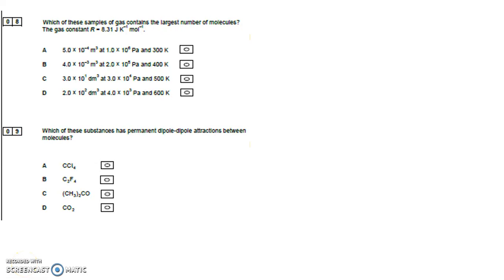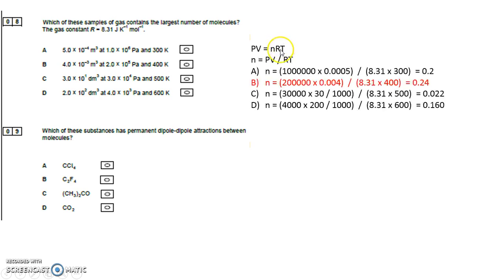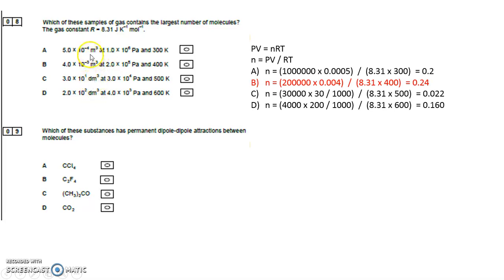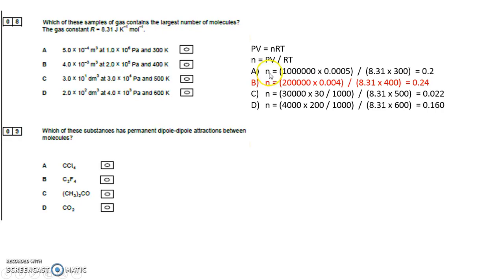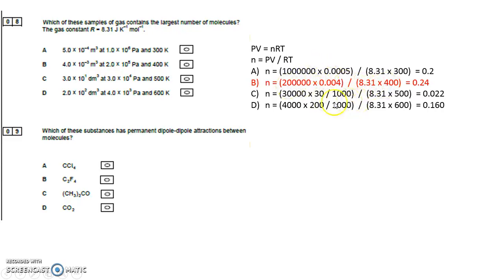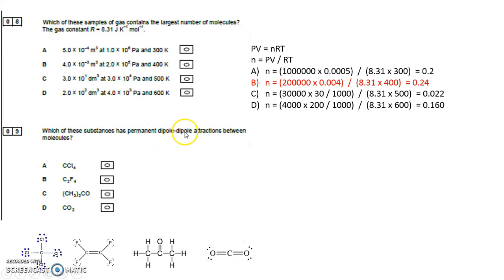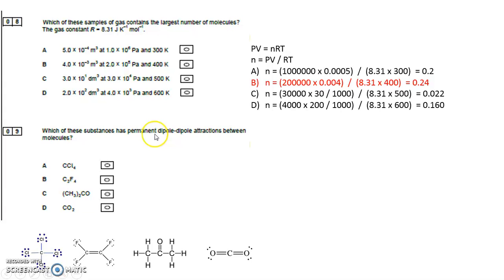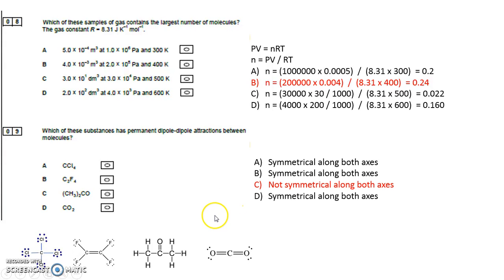AS Paper 2 Spec v05 8 9